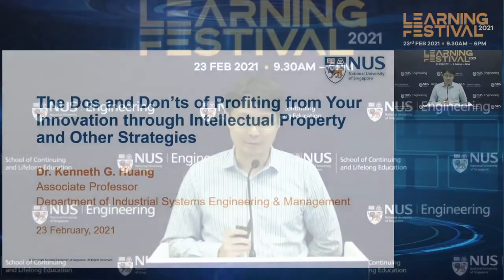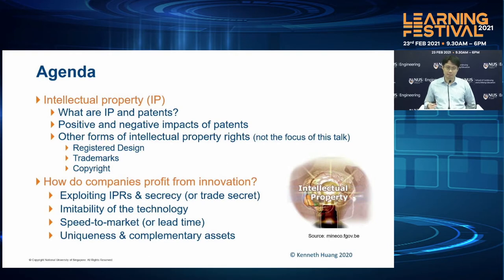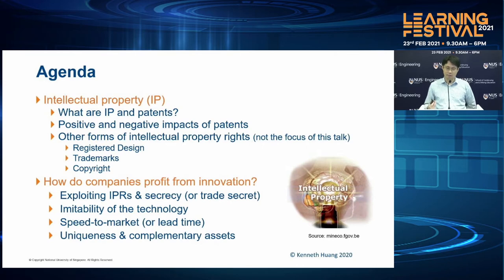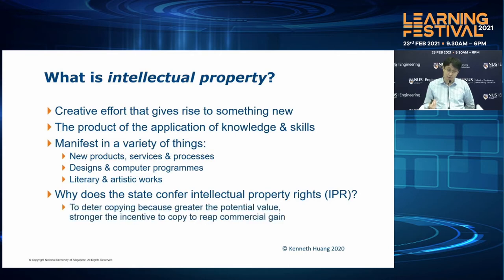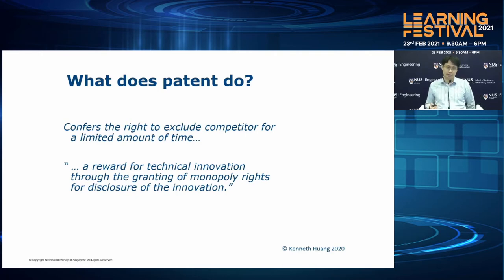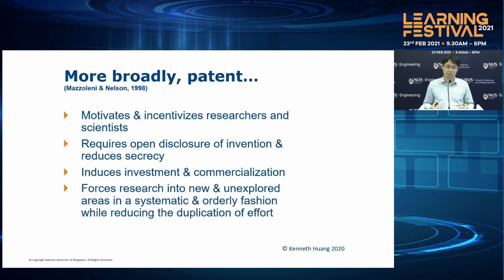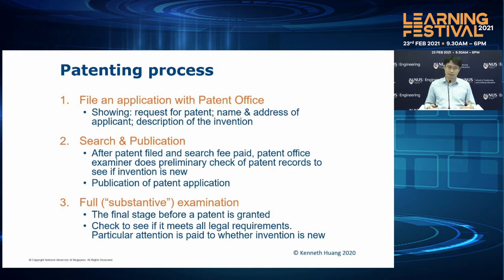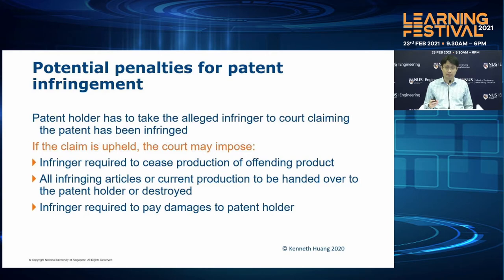Masterclass: Dos and don’ts of profiting from your innovation through IP by Assoc Prof Kenneth Huang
How should companies protect the value of its hard-earned innovation and hence profit from it? In this masterclass, Prof Huang shares legal and non-legal means in which innovations can be protected through intellectual property and other strategies. The talk includes examples in the technological contexts as well as in the non-technological ones. Practical advice on the dos and don’ts of protecting and profiting from innovations are shared and discussed with the participants.